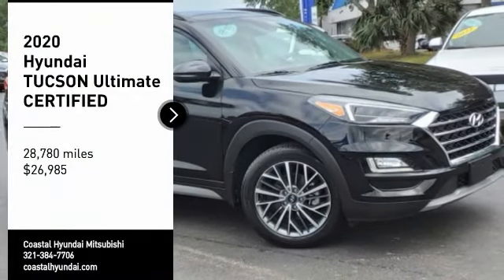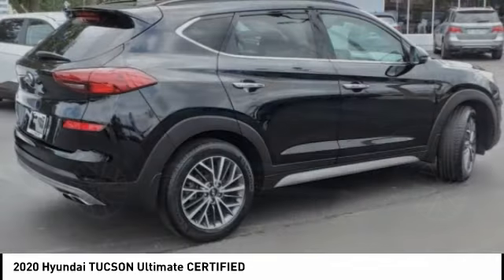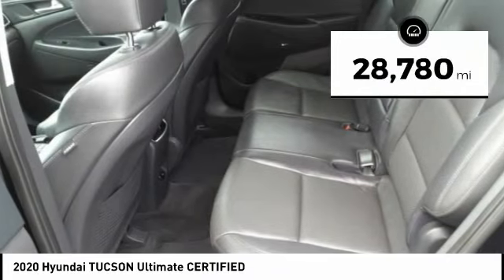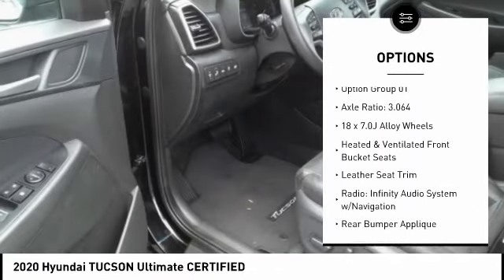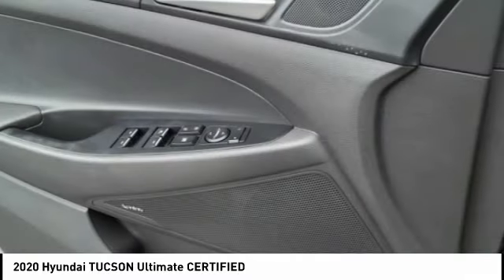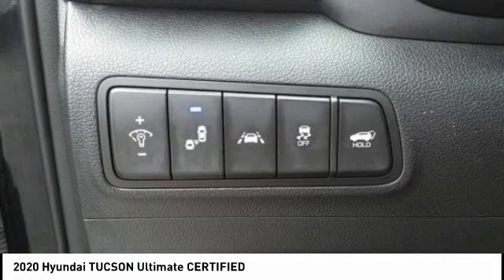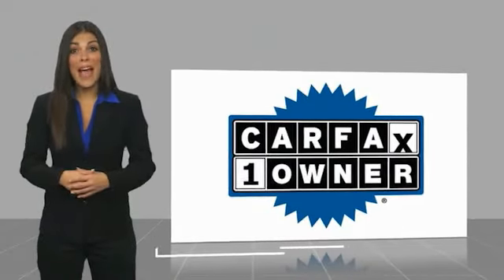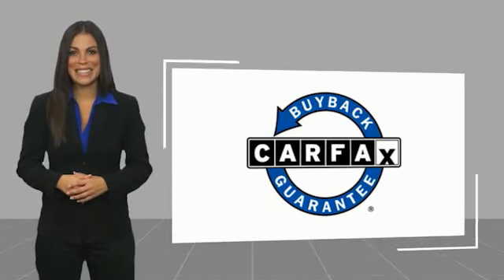2020 Hyundai TUCSON Melbourne FL 99379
2020 Hyundai TUCSON Ultimate CERTIFIED

This 2020 Hyundai Tucson Ultimate in Black Noir Pearl features: FWD CARFAX One-Owner. Recent Arrival! Priced below KBB Fair Purchase Price! 22/28 City/Highway MPG Visit our virtual showroom 24/7 @